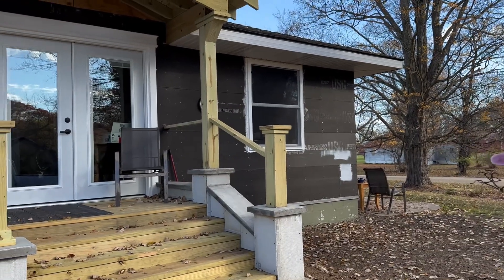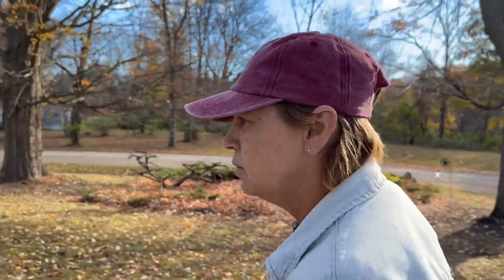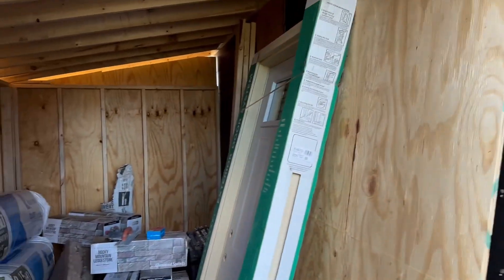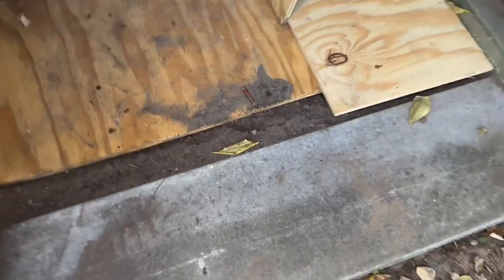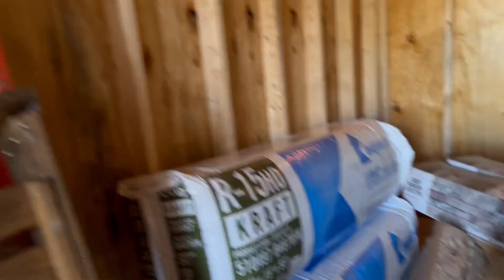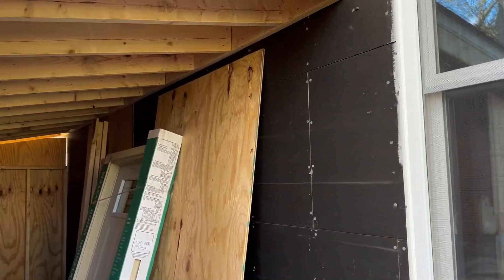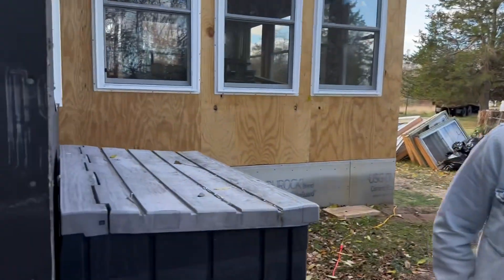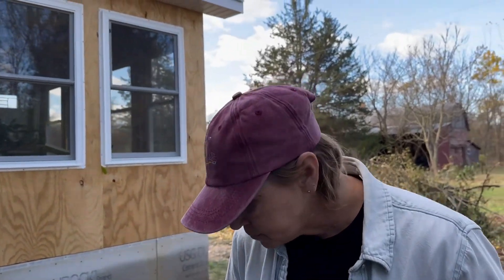Homestead 3 Video #60…🫶🏼🫵🏼🤗😻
Any donations are greatly appreciated to help support my YouTube channel and with the kitties 🐈‍⬛😻please use